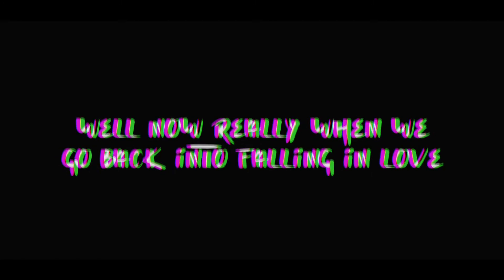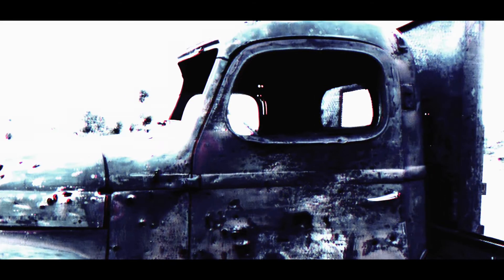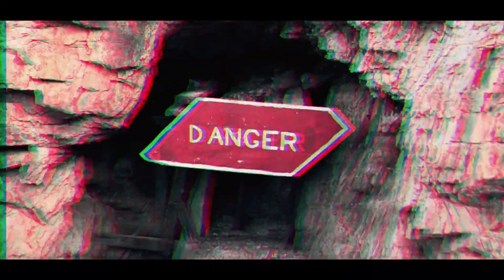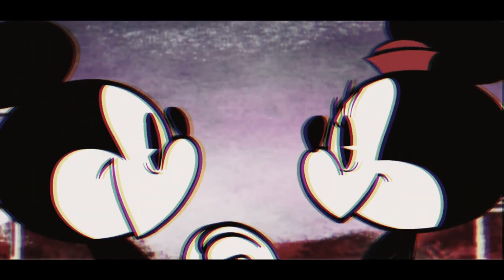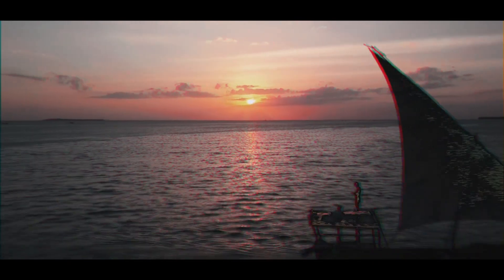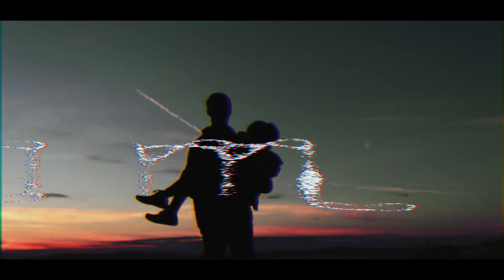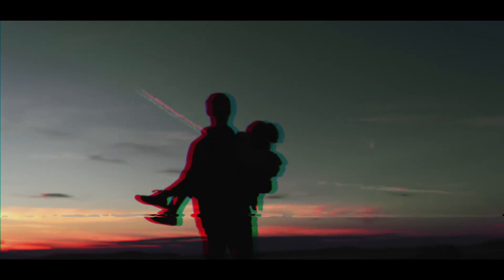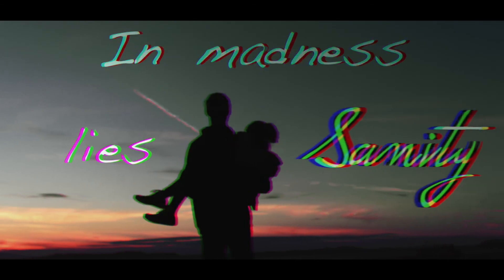Alan Watts ❦ Falling into Love ↟ Wylund Shilvock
Even if you lose a love, love yourself. Stay positive because only you have the ability to keep yourself up. Don't let yourself down. Things can only get better.

Narrated by Alan Watts

Music
Hydrant - Jimmy Edgar

* I do not own all footage in this video. I combined clips from my old videos which included some footage by Parallel Perspective Films and Ryan Nangle